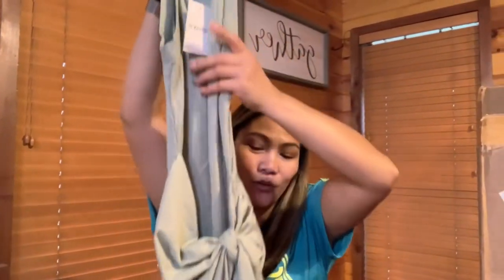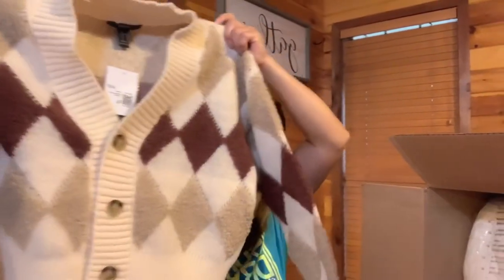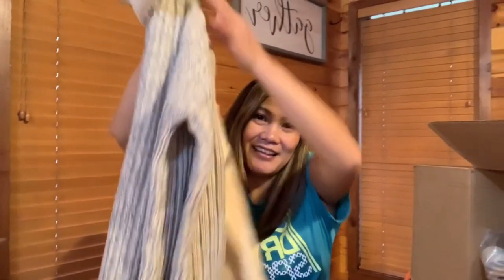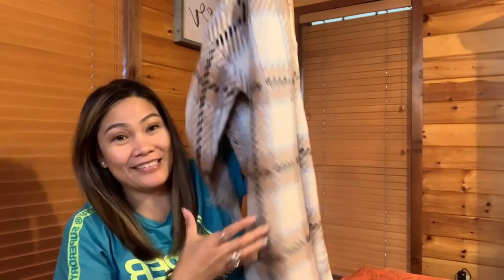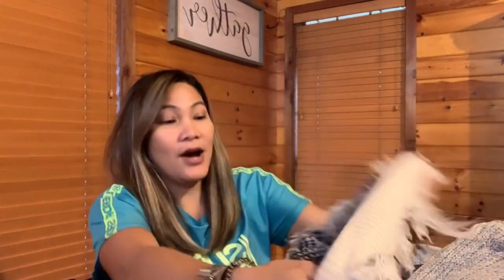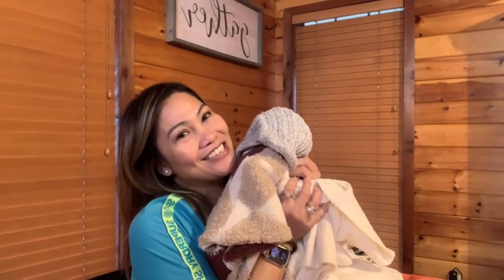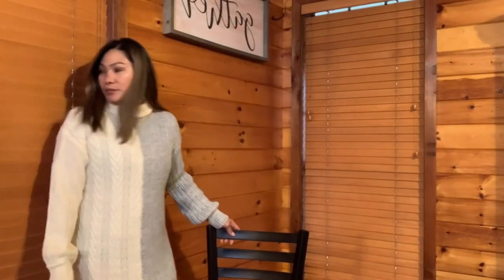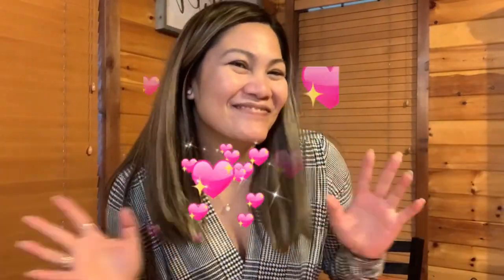Unboxing Forever 21/Cozy deals/LEAH GRAY